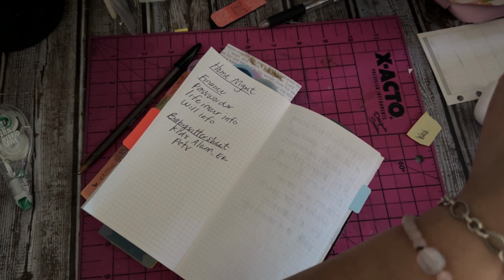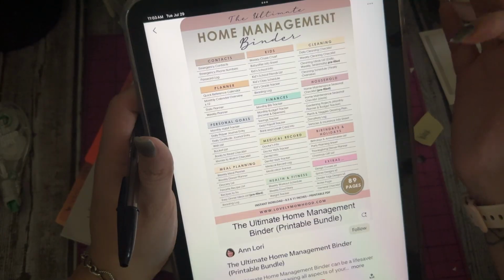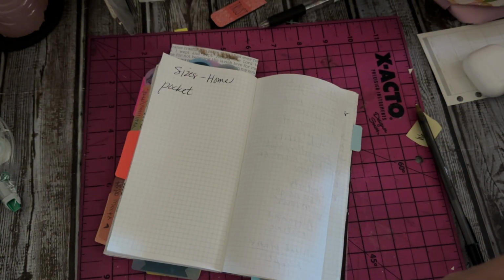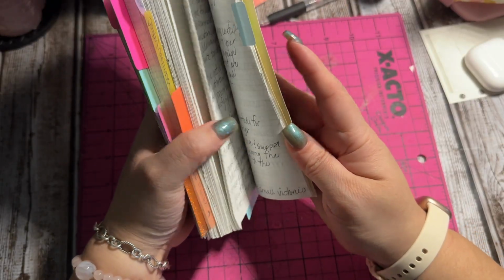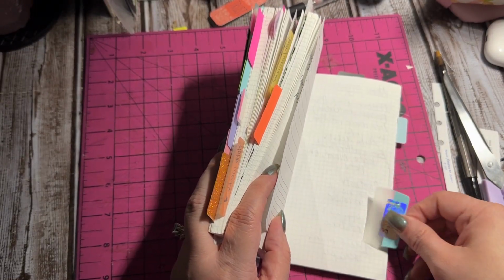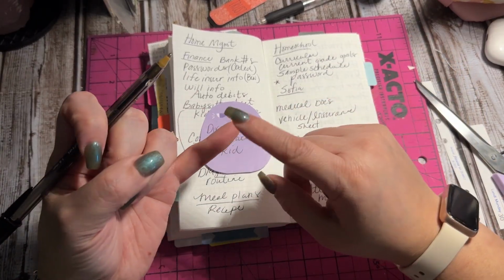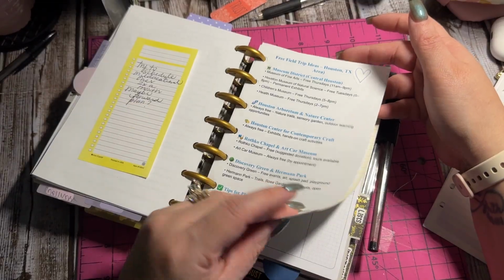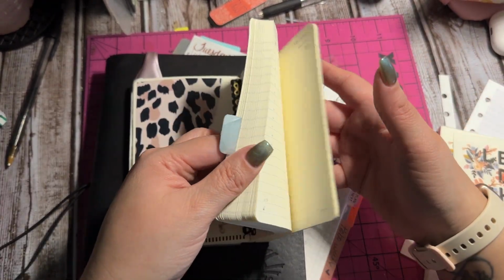Home Management Binder Brain Storm & Planning